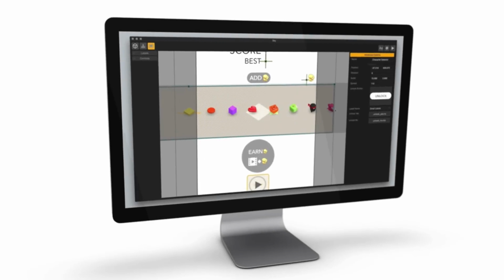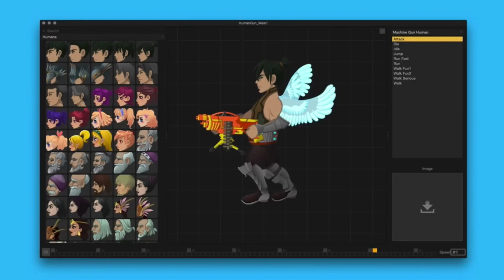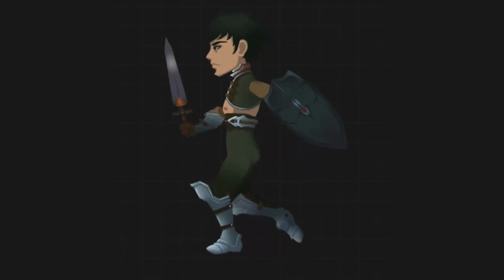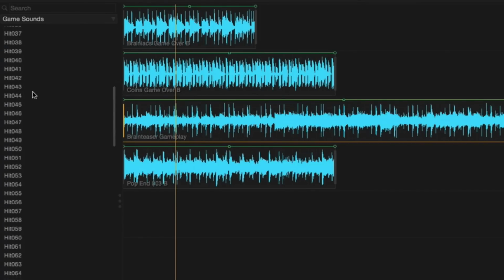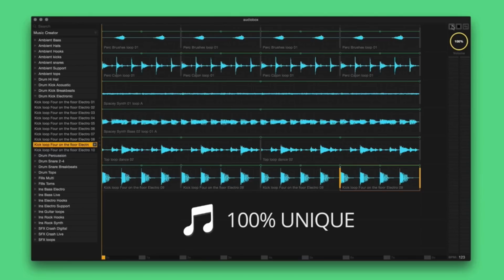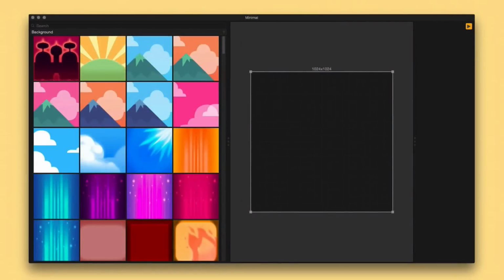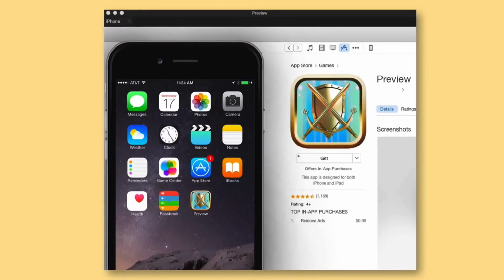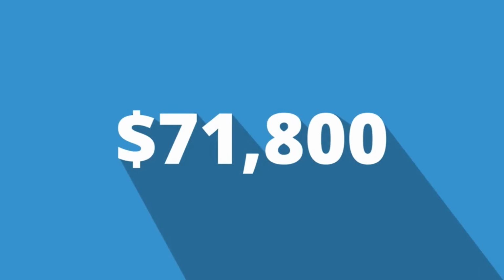Buildbox Master Collection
Introducing the Buildbox Master Collection.

Welcome to the largest product ever created for game business owners, including 5 pieces of custom designed software for Mac and PC, over $100,000 worth of game assets, world class training and more.

Regardless if you are brand new or running a massive team, the Master Collection is a game changer for your business.